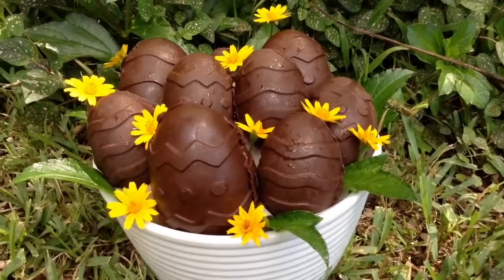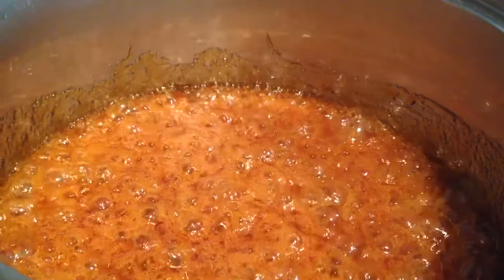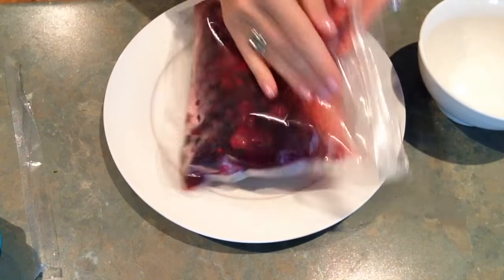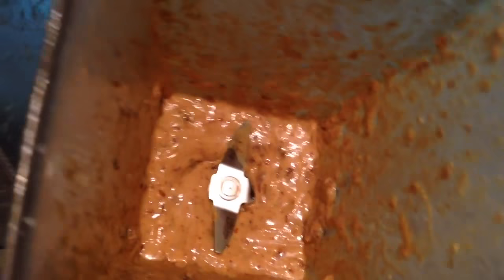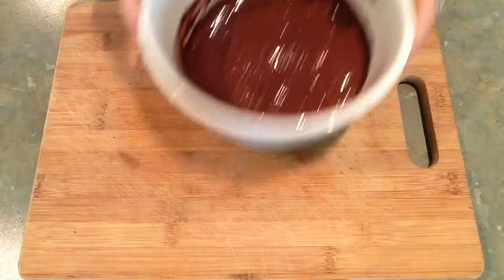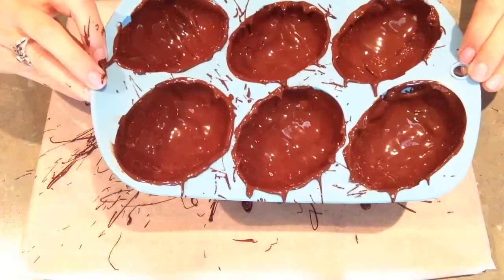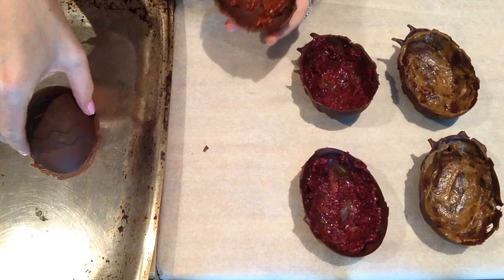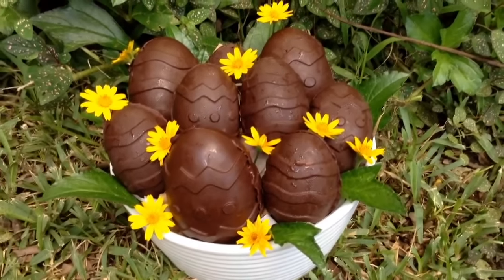HOW TO MAKE CHOCOLATE EASTER EGGS | HONEYCOMB, & BERRY - Melanie Kate Love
Learn how to make your own easter eggs with three deliciously tasty flavours. It's the perfect personalised treat to share with all your friends and family this Easter.  Dairy and cruelty free. Enjoy xx

To all my gorgeous MKLove fam, hope you're having an amazing day, wherever you are in the world.  I feel so blessed each time I read your lovely comments, see your 'likes’ and as our fam grows.  Thank you all so much, I'm grateful beyond words.  Sending you all so much love as you  continue to make better choices and tune into the most powerful frequency of all…LOVE!.  Mel xx